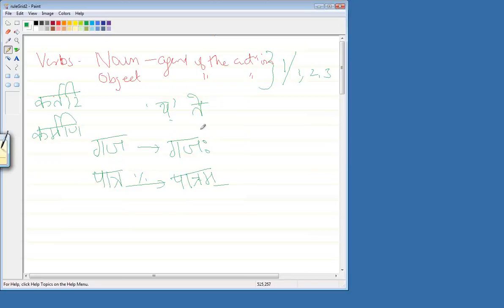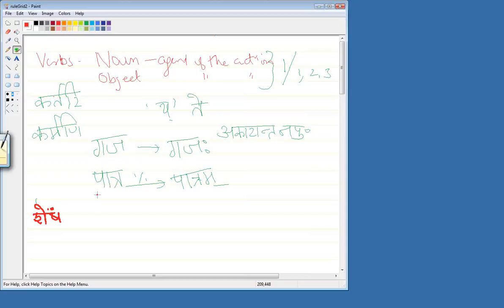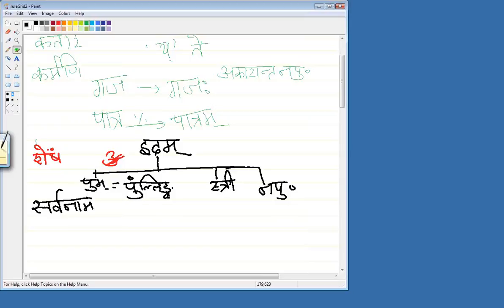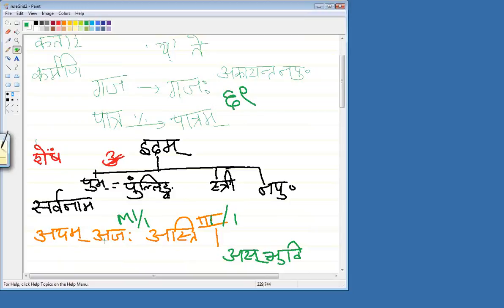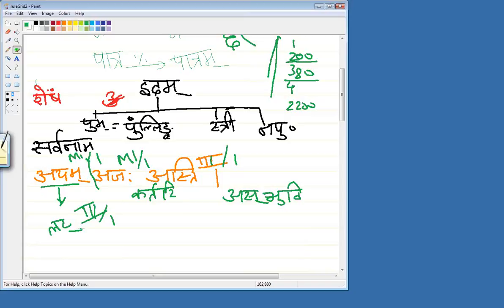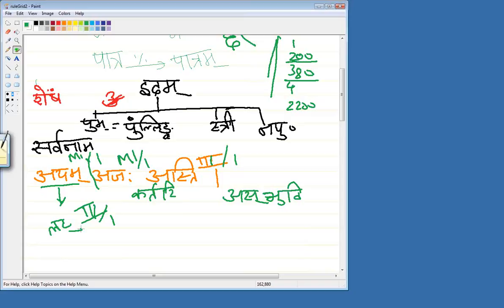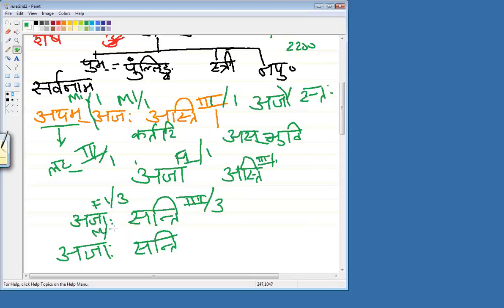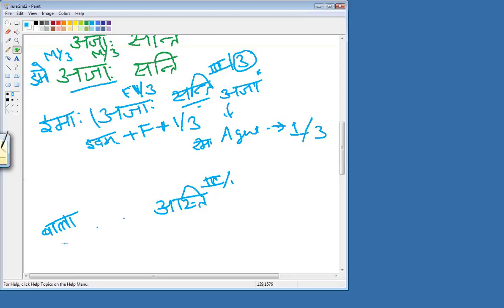Introduction to Sanskrit - Class 6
Appication of the subject matter done in the preceding classes to the lesson 1 in Infant reader. Introduction to pronouns, and matching of gender, case and number of adjective to noun, matching the number(वचन) of the verb and the noun it denotes.
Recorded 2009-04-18